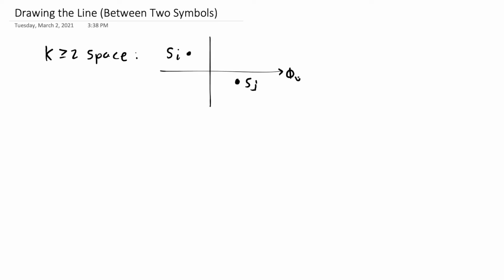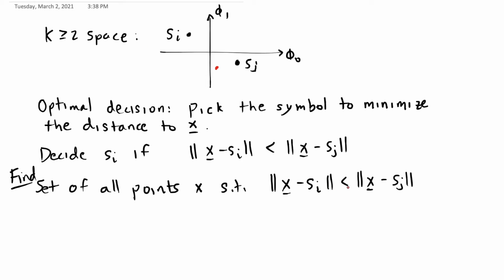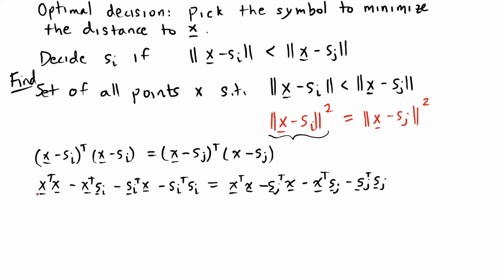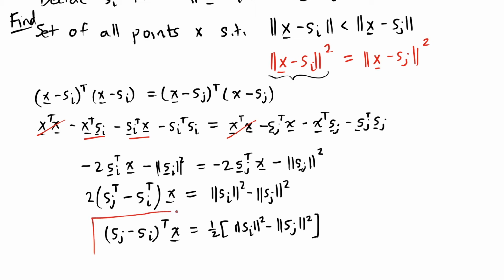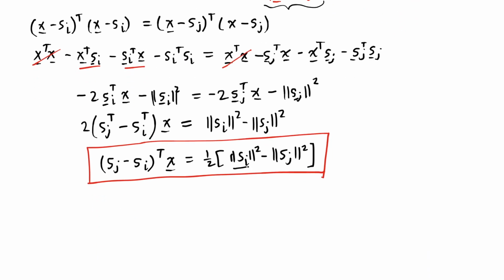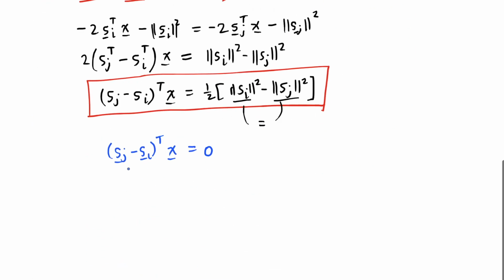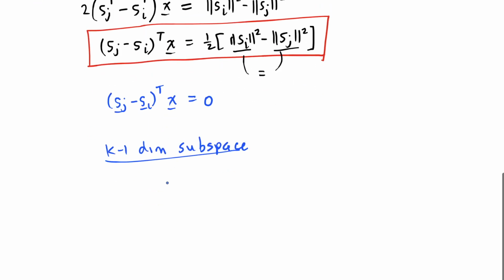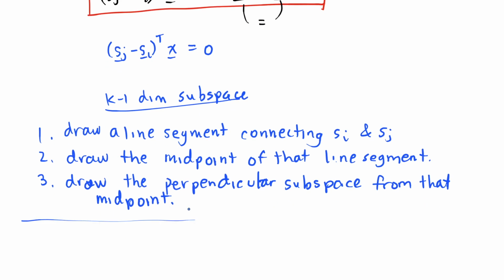ESE 471 Drawing the Line Between Two Symbols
This video derives the formula for the line (or more generally, the K-1 dimensional subspace) that separates the two decision regions for symbol s_i and s_j.  We start from the decision rule to pick the closest symbol vector.  We end with an expression that says that the inner product of (s_j - s_i) and x should be zero anywhere on that border region; which translates to points on the perpendicular bisector of the line segment between s_i and s_j.